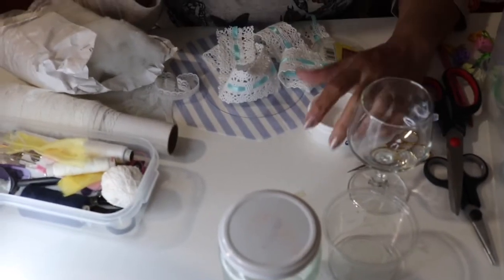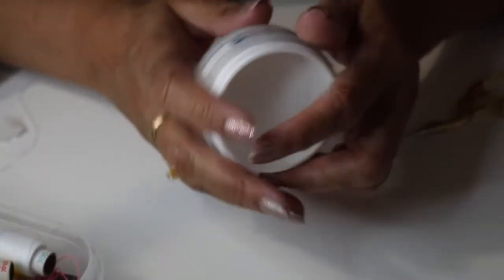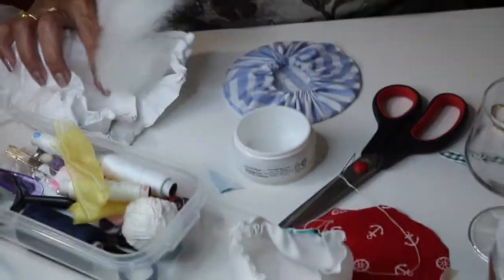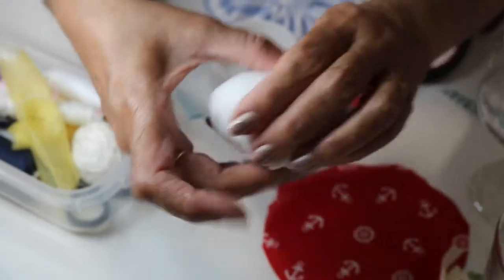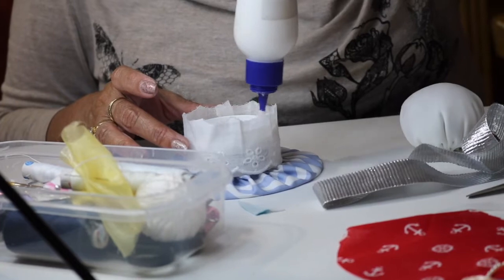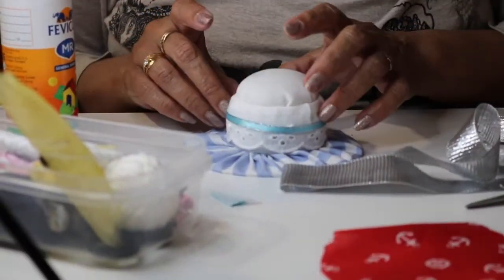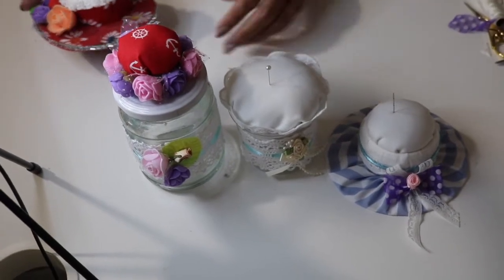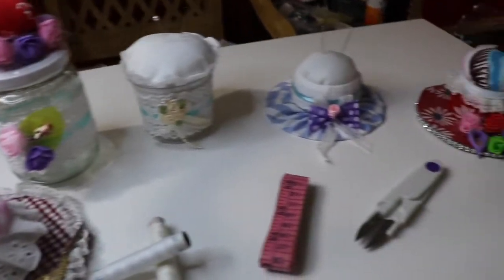Pin Cushion Tutorial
We have loads of work to do with the sewing machine or stitches.
Best way to keep your  pin and needles easily will be shown in today's craft session  with Pin cushions.